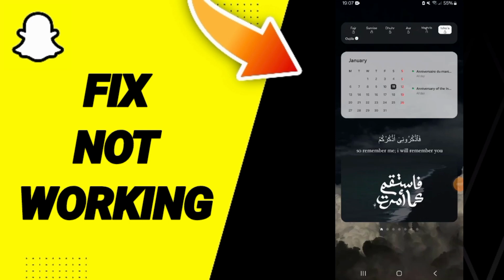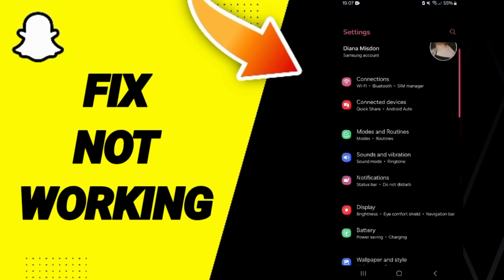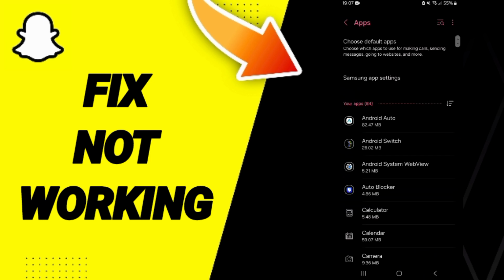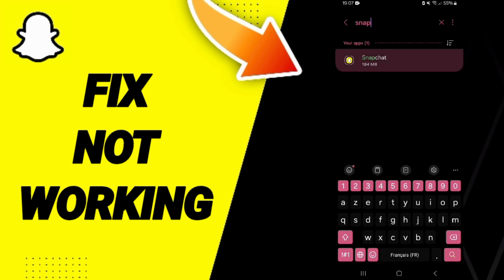How To Fix Not Working On Snapchat App 2025